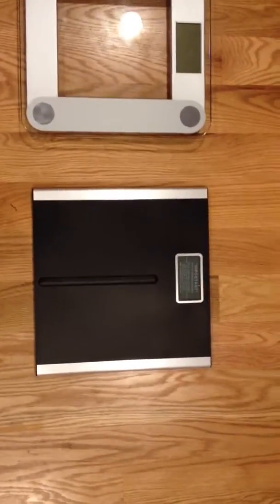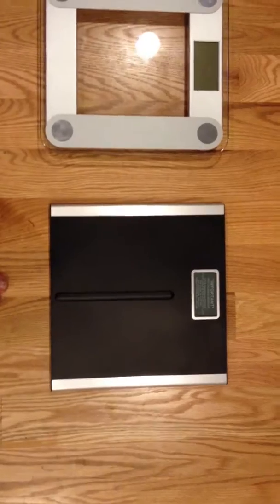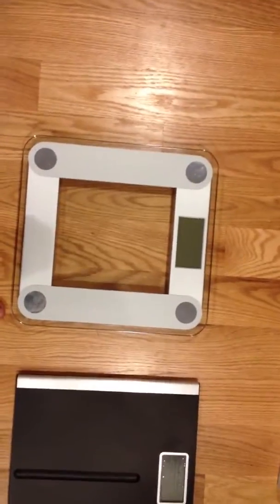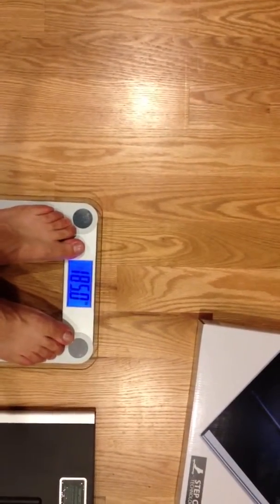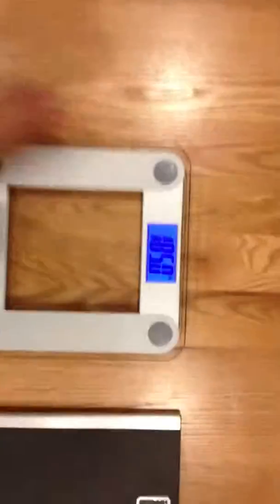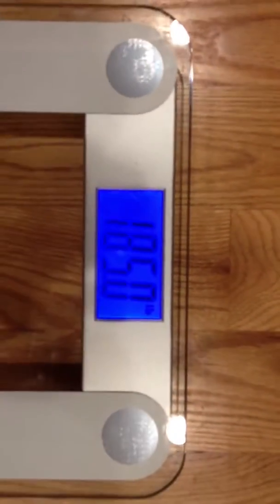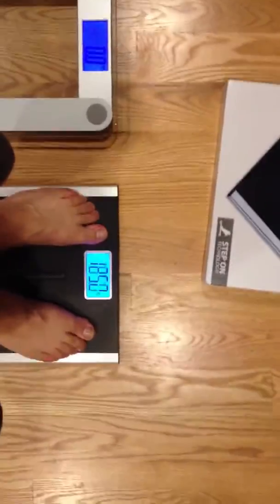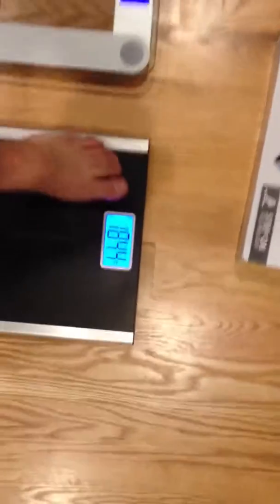EatSmart WEIGHT SCALE comparison!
here I do a simple comparison of the best two weight scales out now. Glass Eat Smart Precision Digital (on left) and Eat Smart Precision Premium.  I prefer the the Precision Premium, but they are both very good. they both give realistic, consistent results but I believe that the Premium version does give the BEST results. HOW TO CALIBRATE: remove batteries. replace batteries with new good batteries if needed. SET SCALE ON FLAT SOLID GROUND SURFACE. PROCEED TO LET SCALE TURN IT SELF OFF. now its calibrated.